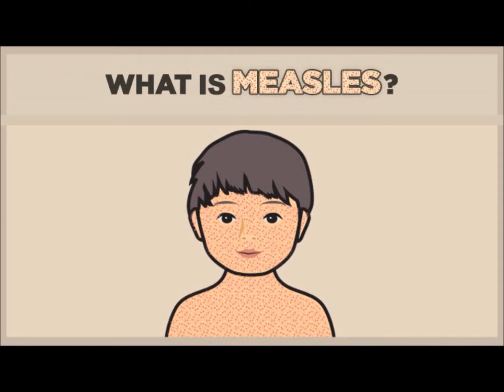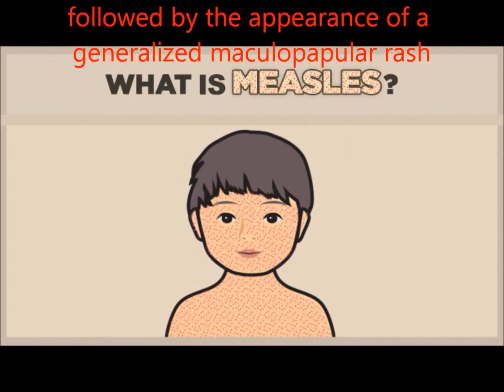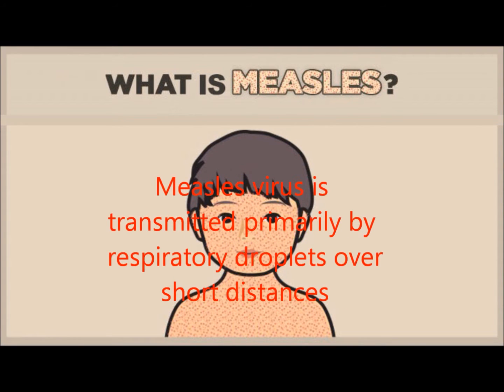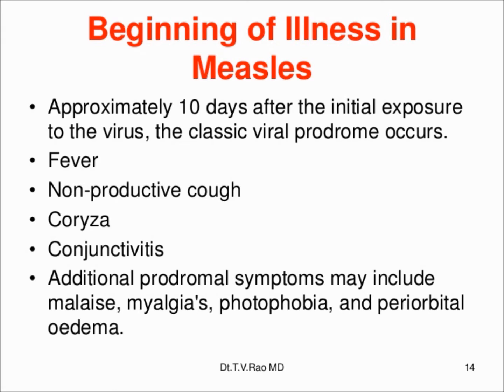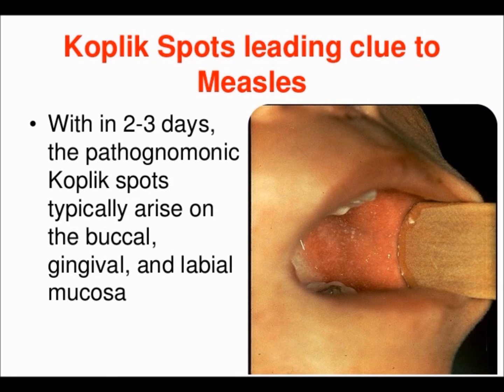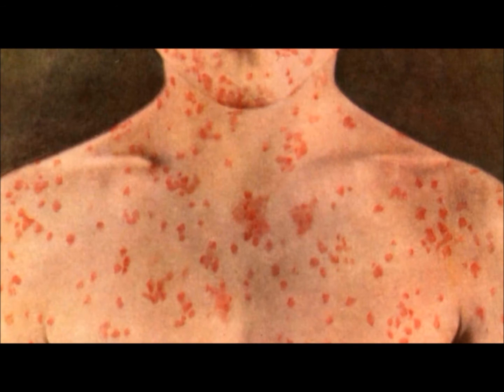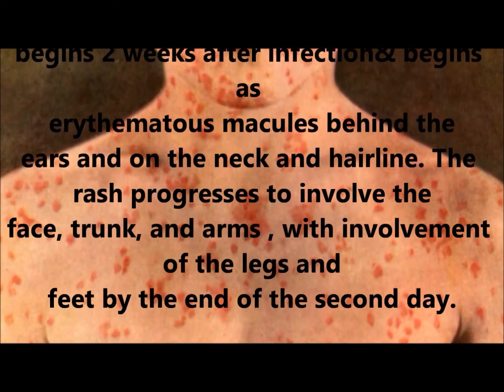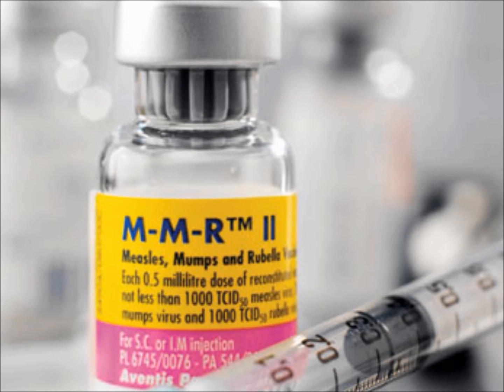Measles (rubeola)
Measles, Mumps, and Rubella (MMR) Vaccine